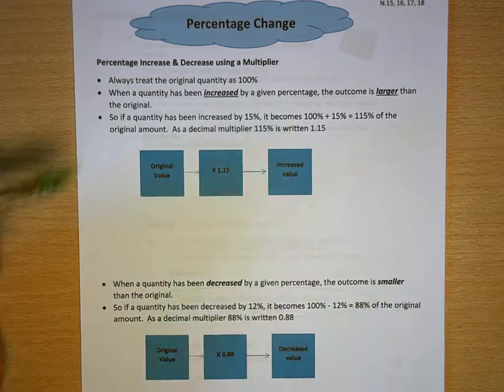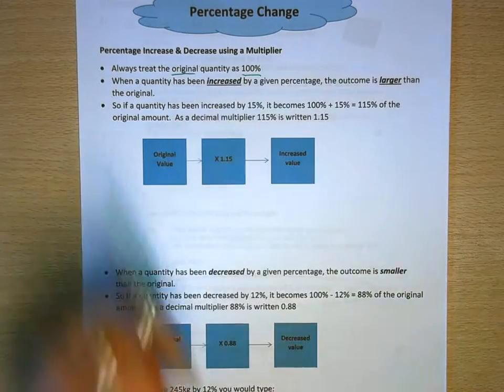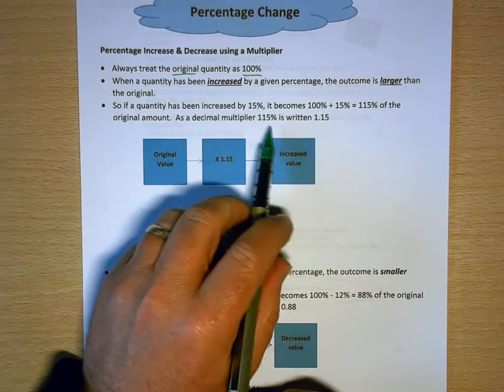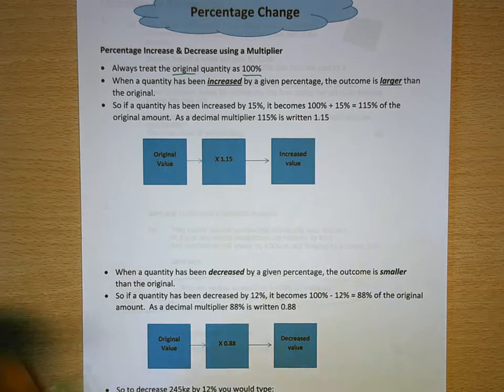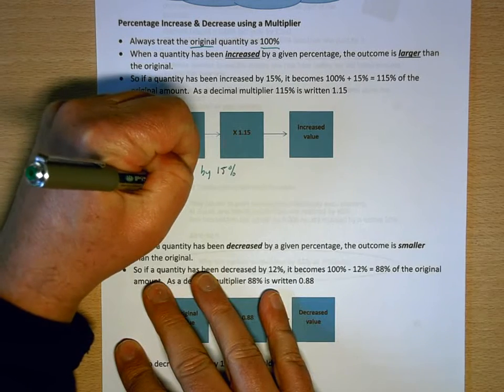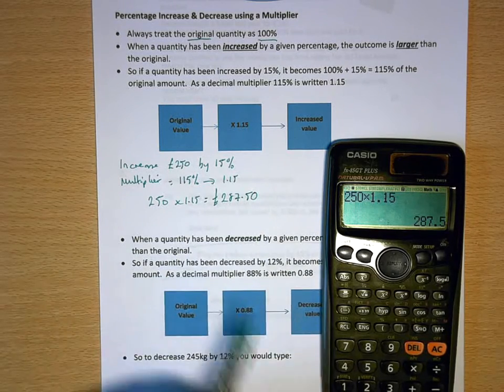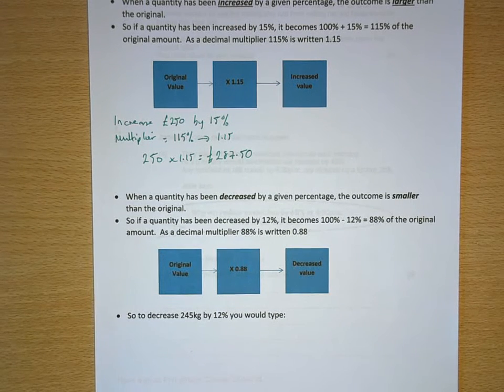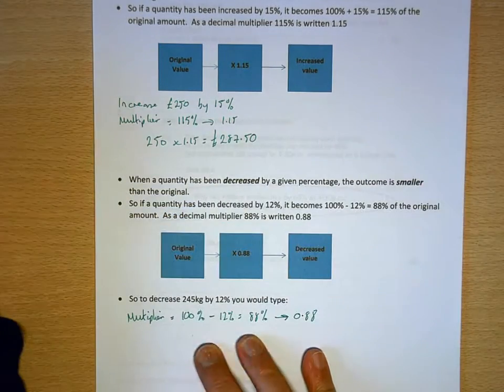01 02 Percent Change lesson#1